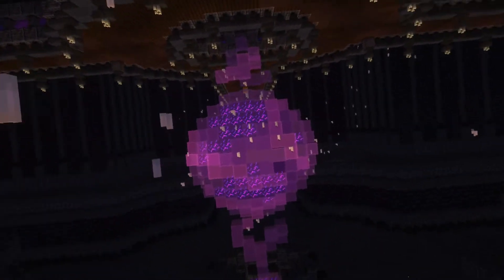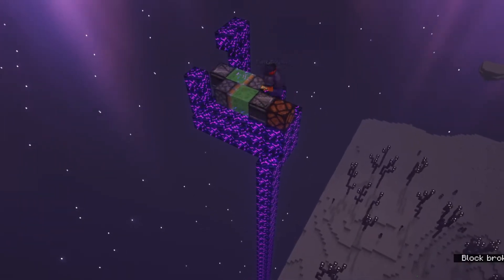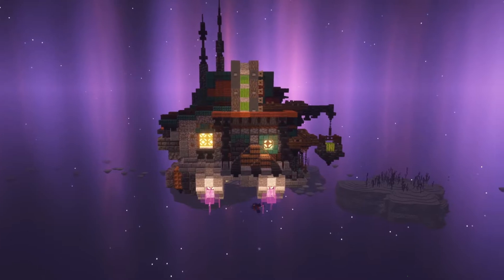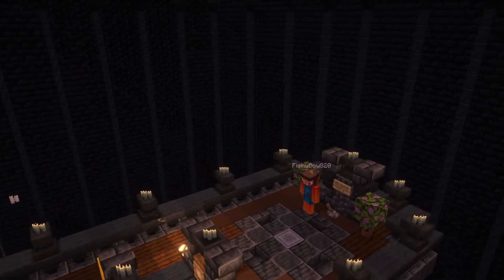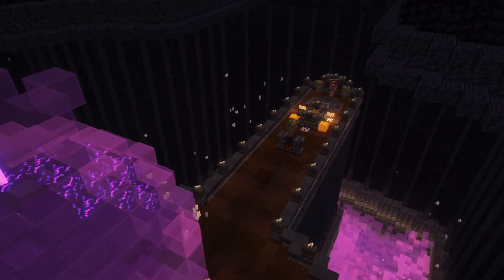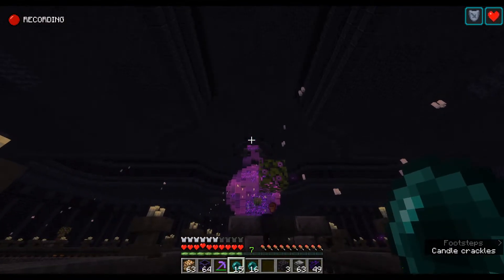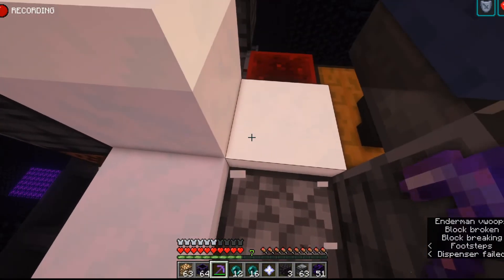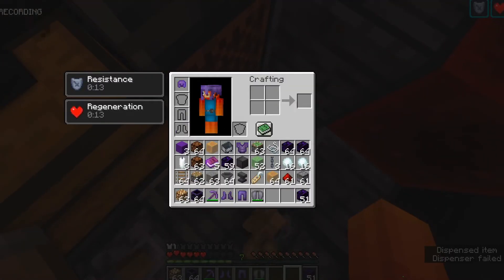Escaping The Pulsar V2 | A Secret Exploit in All Minecraft Prisons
Escaping The Pulsar V2 | The First Involuntary Minecraft Prison

I Hope You Enjoyed! :D

This Prison seems TRULY Inescapable but is it really Inescapable? Let's Find Out! :D  It was just a matter of time before this prison got escaped...